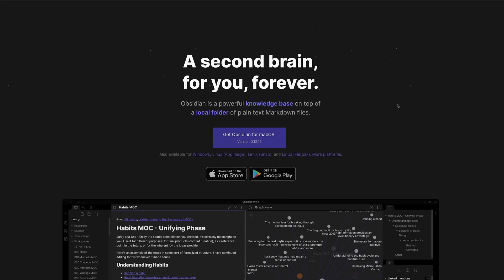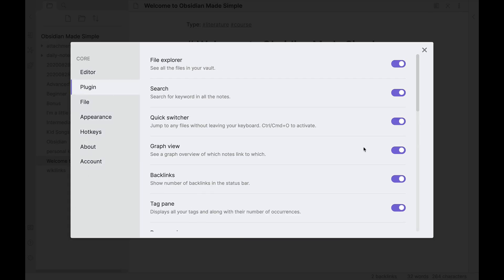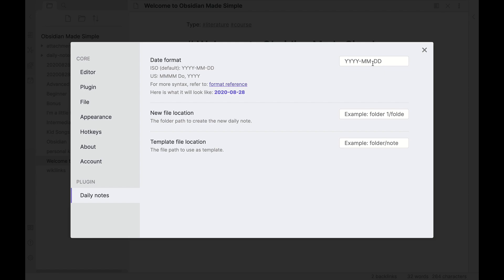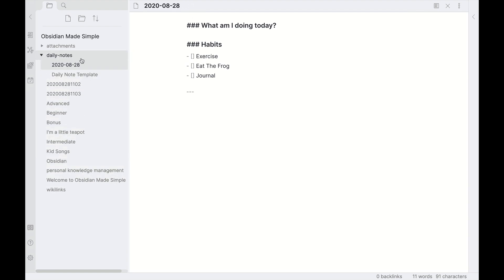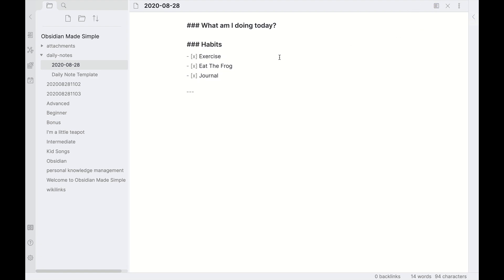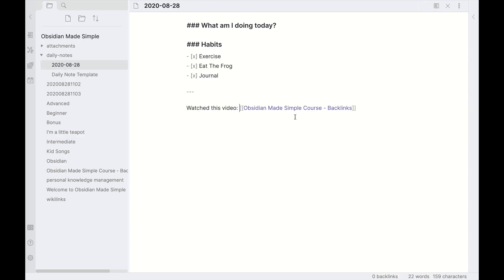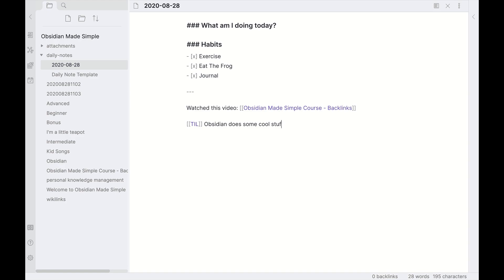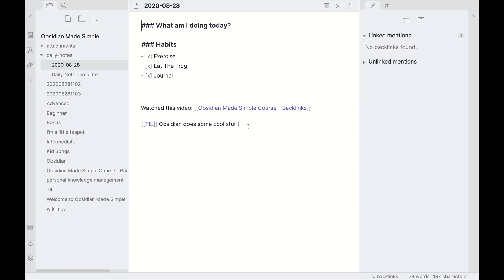Obsidian: How to Plan Your Day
Stop doing busywork! Try Bento Focus Find the best productivity tools with our Obsidian is one of the fastest growing note-taking applications on the market. Obsidian is a flexible note-taker with Roam Research-like features allowing you to connect up your notes. This lesson, we explore the plugin for day planning in Obsidian.

🌿  DISCOVER MORE